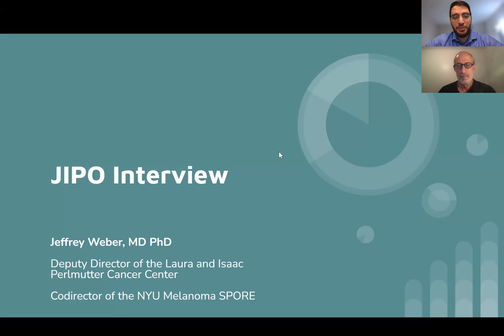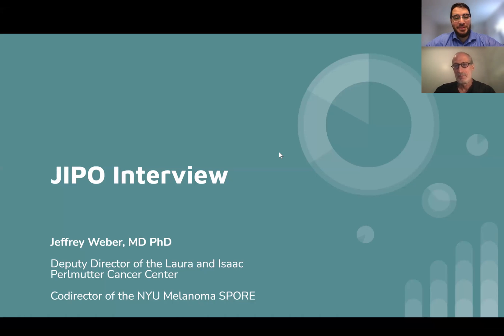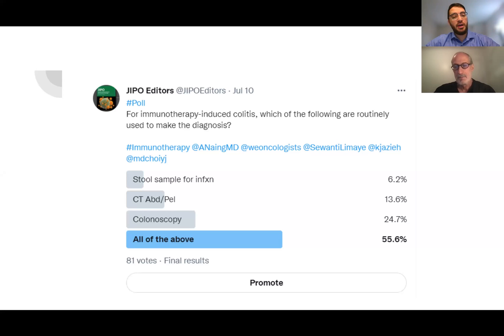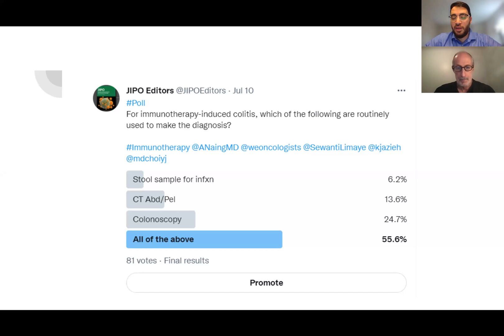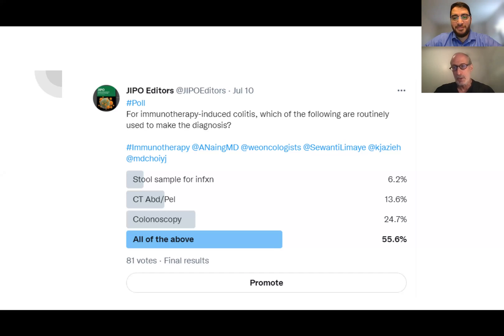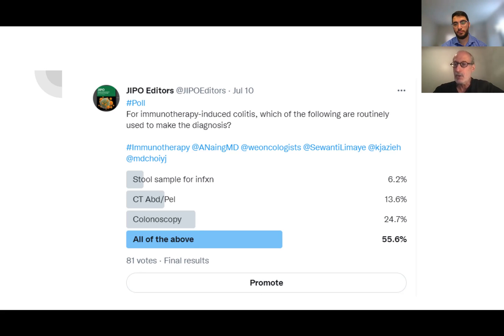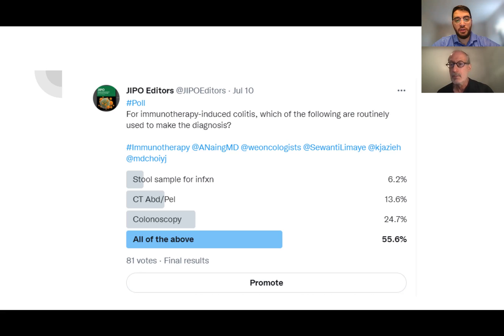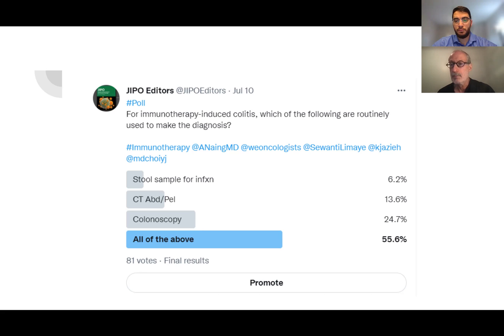Dr Jeffrey Weber explains his approach to immunotherapy-induced colitis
Drs Jeffrey Weber and Khalid Jazieh discuss immunotherapy-induced colitis, specifically the approach to diagnosis (in response to the JIPO twitter poll) in this JIPO interview.